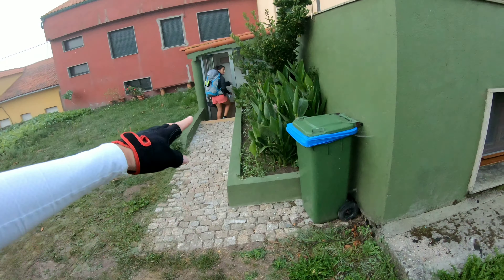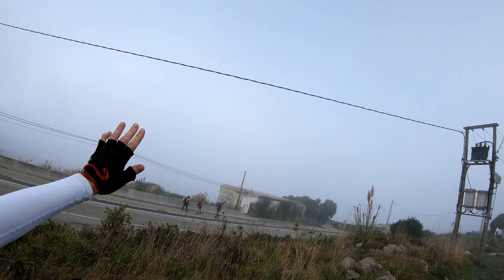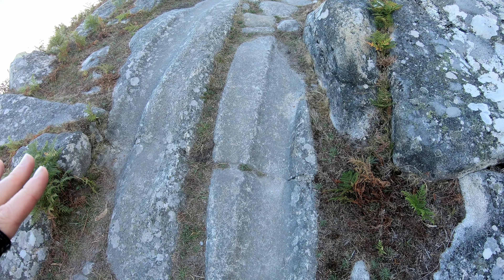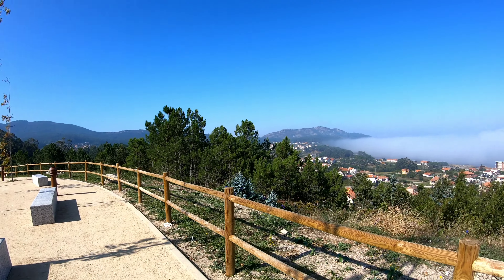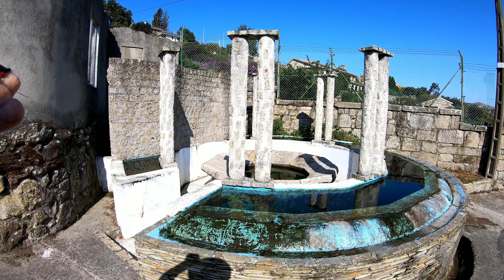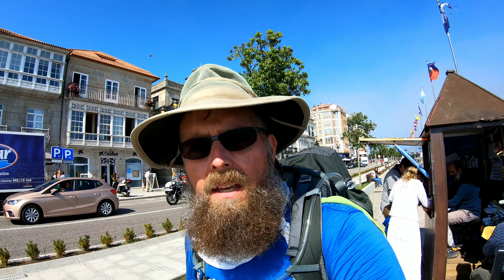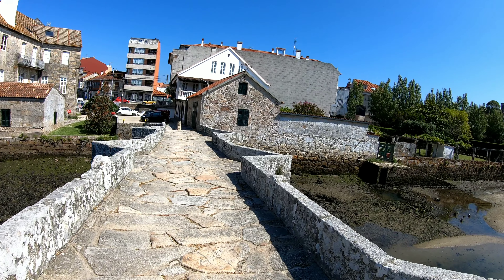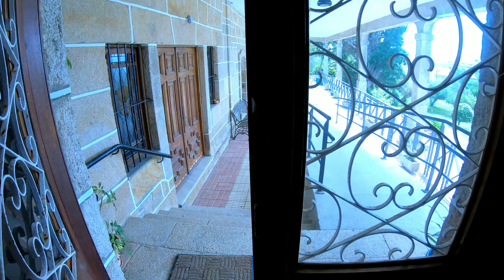Caminho Portuguese, Coast Stage 6 Mougás to A Ramallosa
Caminho Portuguese,
Coast Stage 6 Mougás to A Ramallosa